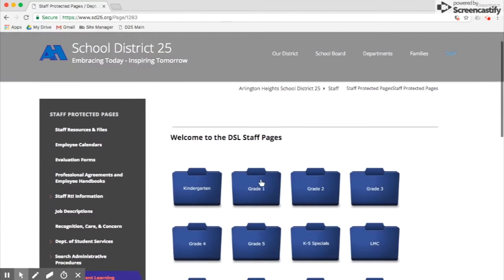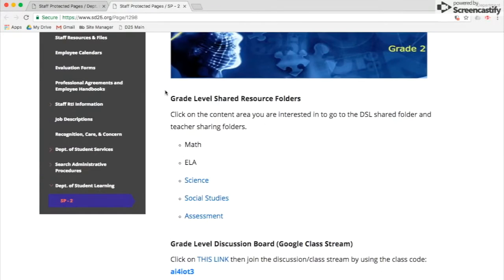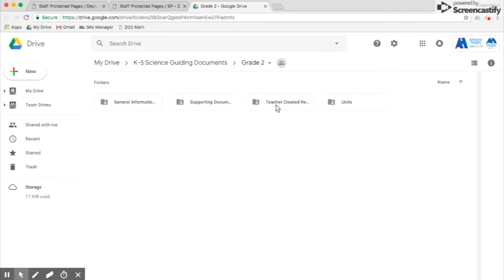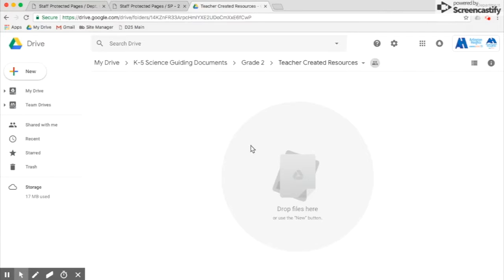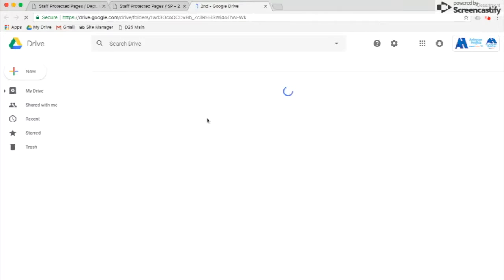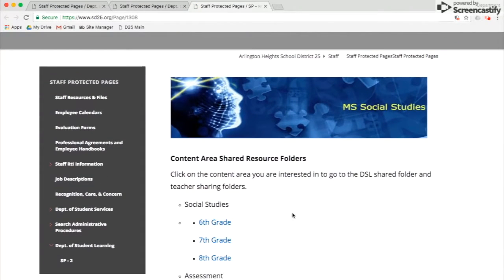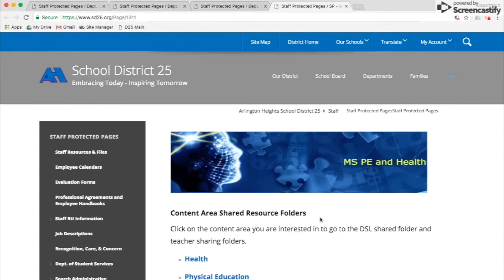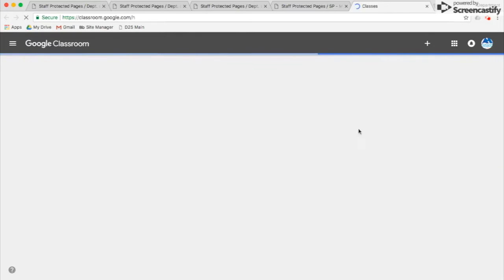Guide to the DSL Staff Protected Pages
If you have any further questions, please reach out to the DSL Department.